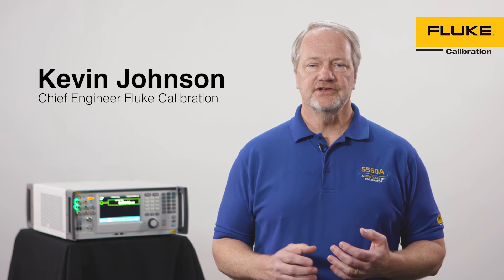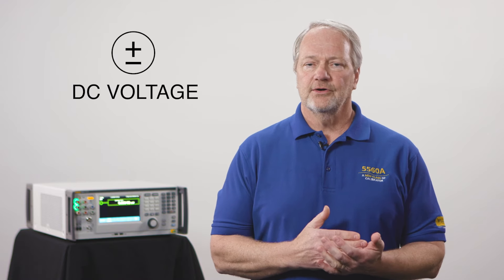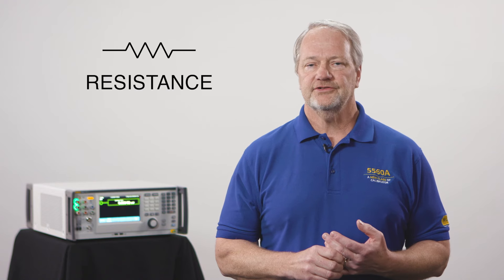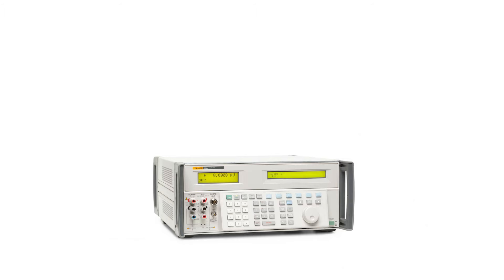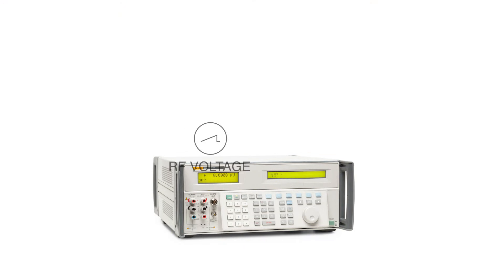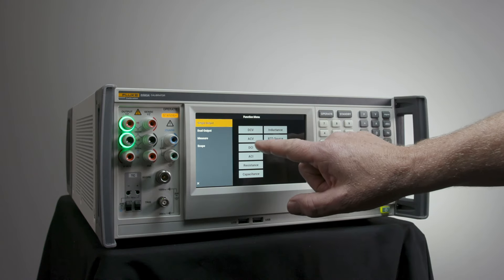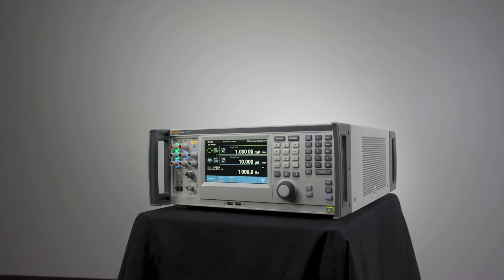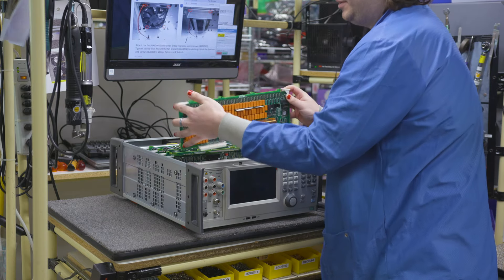Fluke Calibration from the 5522A to the 5560A Multi-Product Calibrators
Creating the Fluke Calibration 5560A Multi-Product Calibrator was a huge undertaking, but when you view how the 5522A was created years ago, it becomes even bigger. As Fluke Calibration Chief Engineer said, "we stand on the shoulders of giants."